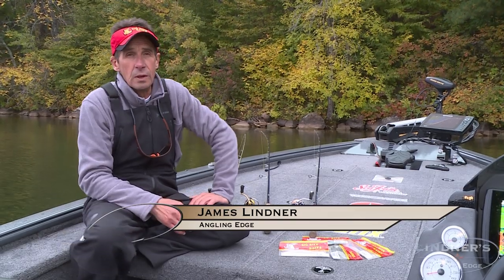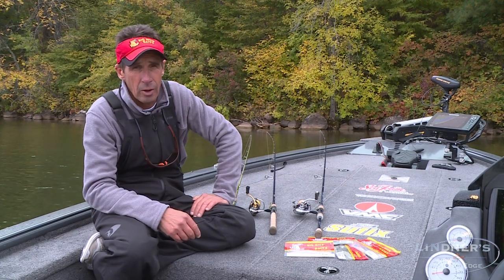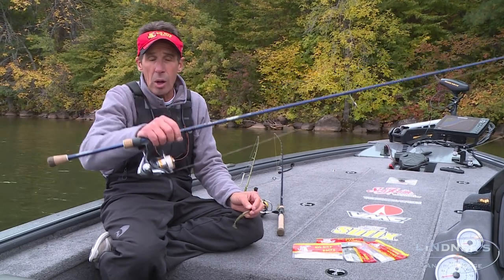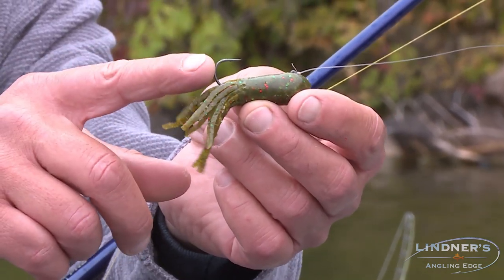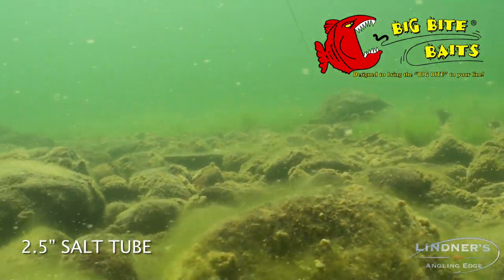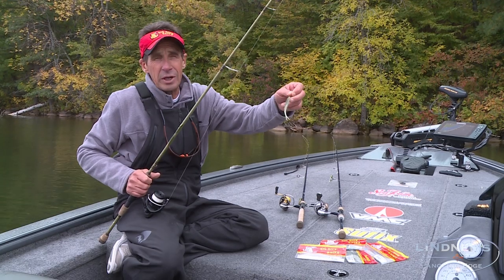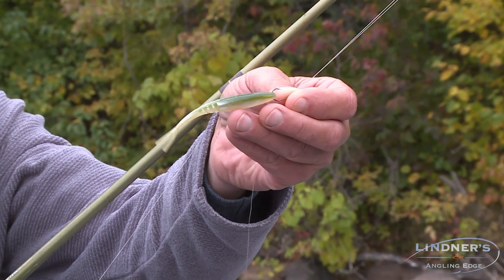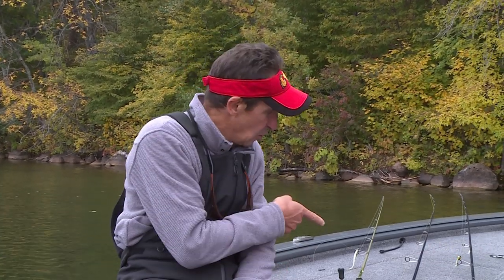Top 3 Smallmouth Plastics (Big Bite Baits)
James Lindner shares his top 3 favorite smallmouth bass plastics from Big Bite Baits Fishing Lures.

▬▬▬▬▬▬▬ MORE LINKS ▬▬▬▬▬▬▬